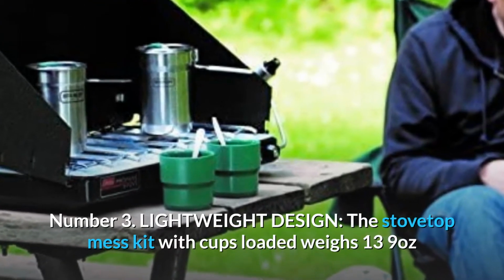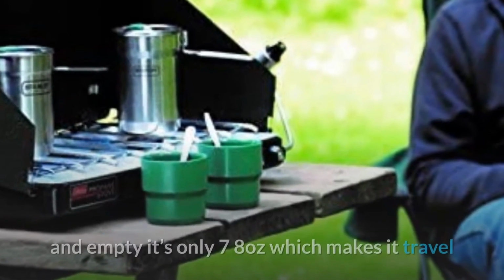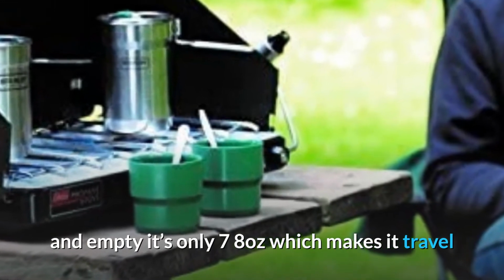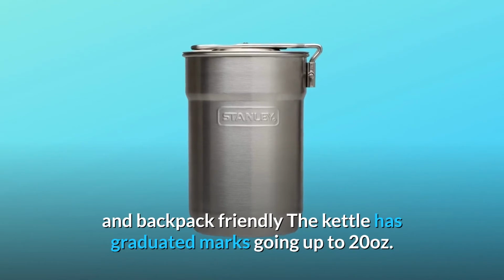Stanley Adventure Camp Cook Set 24oz Kettle with 2 Cups Review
Check Amazon's latest price (These things might go on Sale)

Stanley Adventure Camp Cook Set - 24oz Kettle with 2 Cups - up for review today is the stanley adventure cook set and when it comes to value  there isn't much on the market which can rival what it offers...
i review the 24 oz stanley's adventure two cup cook set. here are a few modifications i did to my stanley adventure cook set cup after watching a few others on youtube mod their cups.

outdoor cook stanley adventure camp cook set camping cook set stanley cook set camp cooking cook cup backpacking cookset stanley adventure outdoor cooking stanley adventure cook stanley camp cook set stanley gear bushcraft cooking camping gear stanley adventure cook set bushcraft cook kit floridaboy survival floridaboy bushcraft and survival florida boy survival cookset for camping. today we take a look at the versatile stanley adventure camp cook set and go over some tips & tricks.

stanley adventure camp cook set 24oz 2016.

Stanley Adventure Camp Cook Set - 24oz Kettle - stanley adventure camp cook set cookout!

pizza in a modified stanley adventure camp cook set pot.

well  finally a pizza is cooked in the stanley adventure camp cook set and this stanley was modded just for the occasion.

up for review today is the stanley adventure cook set and when it comes to value  there isn't much on the market which can rival what it offers... how to make popcorn using the stanley adventure camp cook set and an alcohol stove.

here is the stanley adventure camp cook set i use in one of my bug out bags   i thought i did a video on it but it turns out i never did!

i review the 24 oz stanley's adventure two cup cook set. here is a first look on the boundless voyage titanium cook pot vs the stanley adventure cook set.

Searches related to Stanley Adventure Camp Cook Set - 24oz Kettle with 2 Cups Review

Stanley Adventure Camp Cook Set - 24oz Kettle
Stanley Adventure Camp Cook Set
Stanley Camp Cook Set
Adventure Camp Cook Set